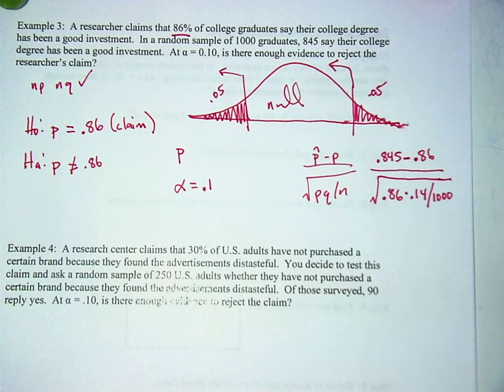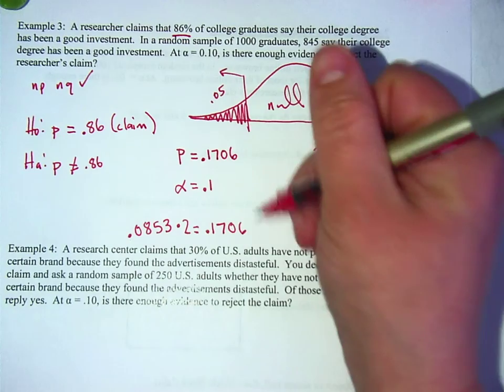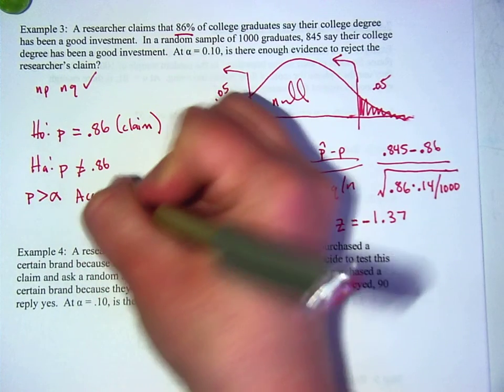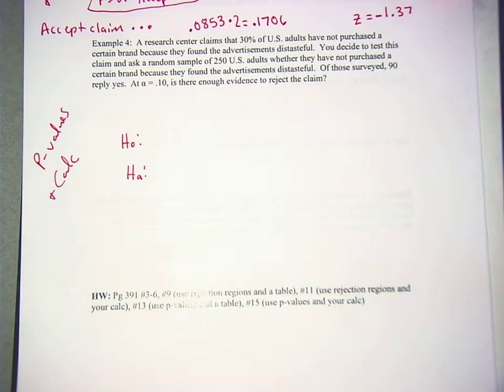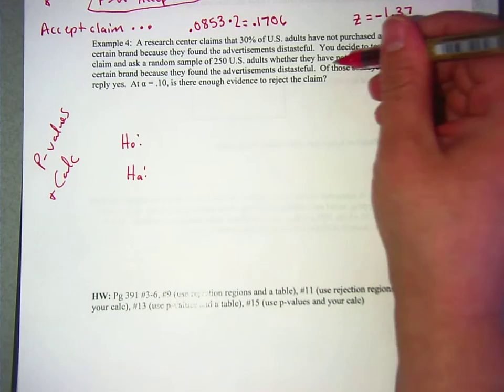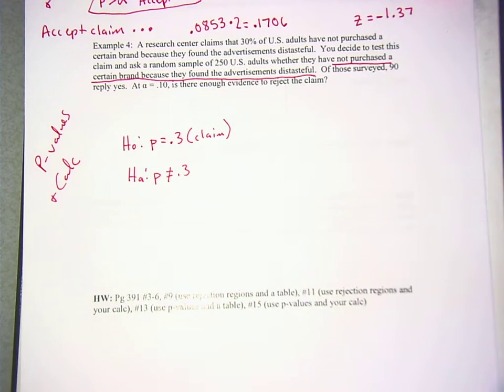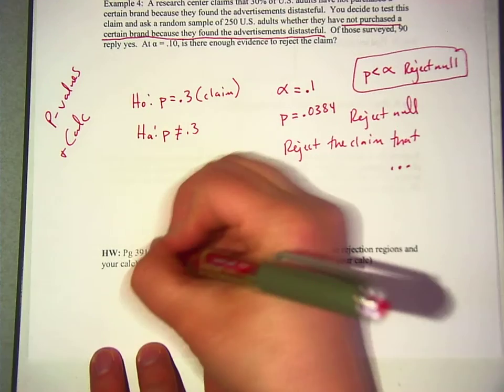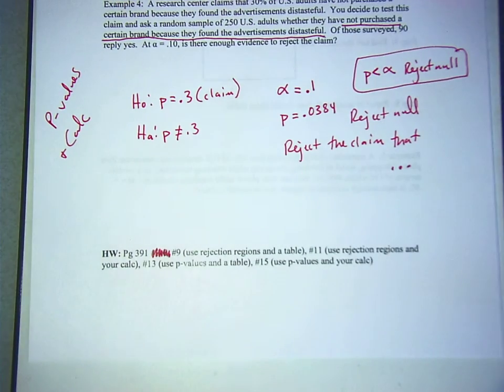4/6 AP Stats (Part 3)